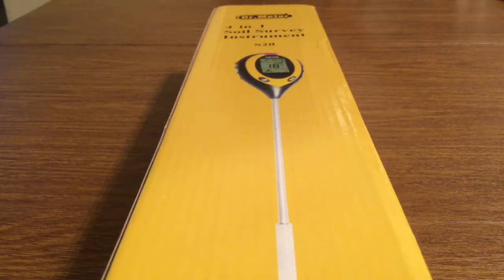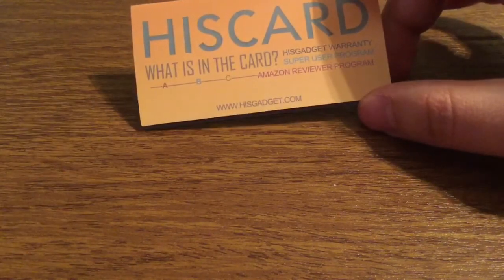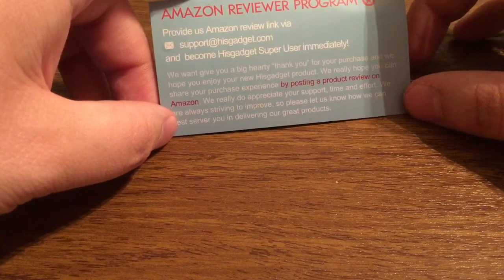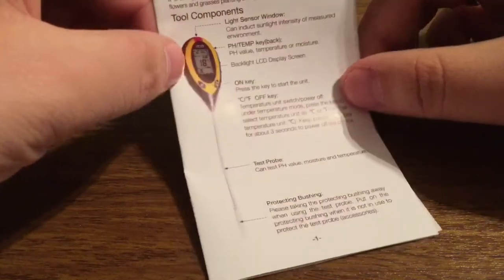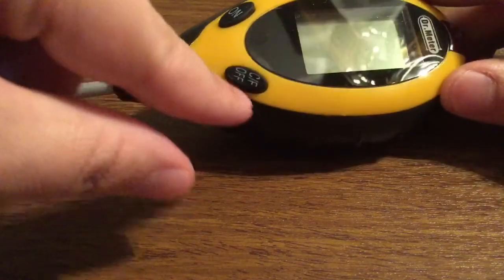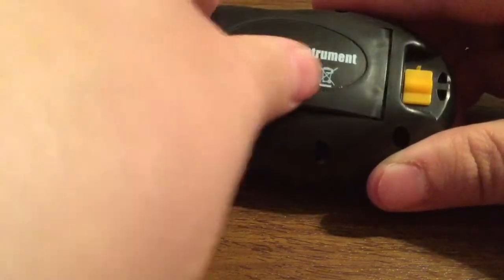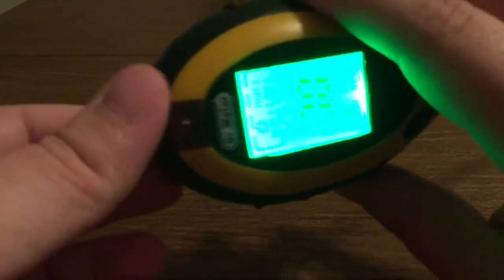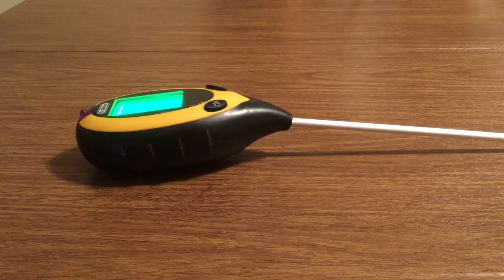Dr Meter 4in1 PH Meter Soil Tester Review with Temperature Gauge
This is the dr meter PH meter soil tester. It features a lightweight design with a very easy to install probe that seamlessly goes right into the ground with minimal resistance. Its very accurately depicted with the temperature gauge that can be measured in celsius and fahrenheit to accommodate everyone. In only a matter of seconds it can depict when its inserted into different soils to give you accurate readings that you can switch on the fly without any interference. When your not using the meter just made sure to keep the probe covered up so it doesn't become corroded and relinquishes false data.

$19.99